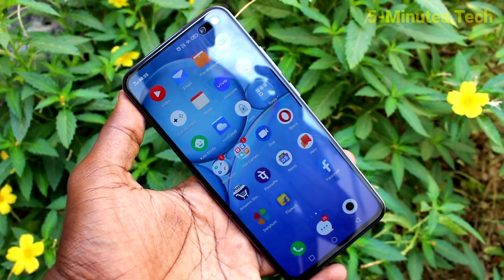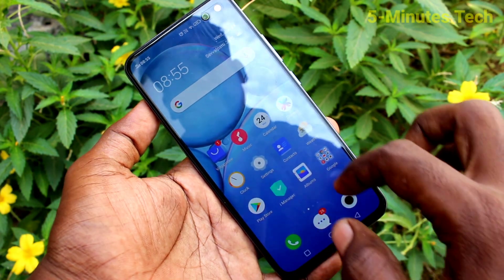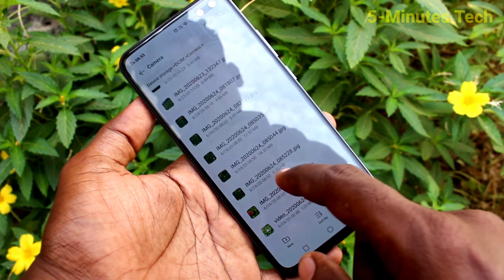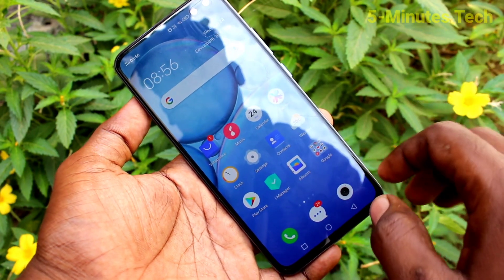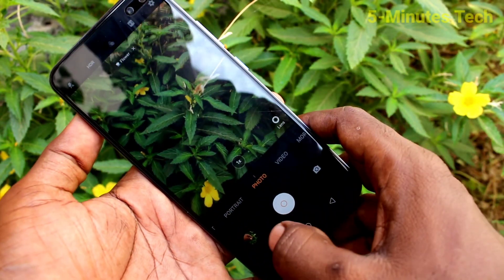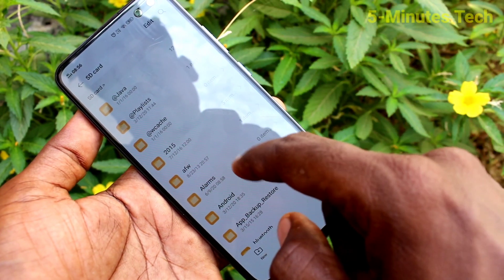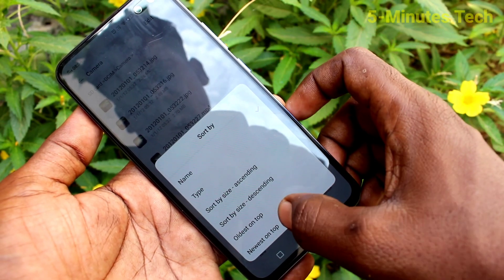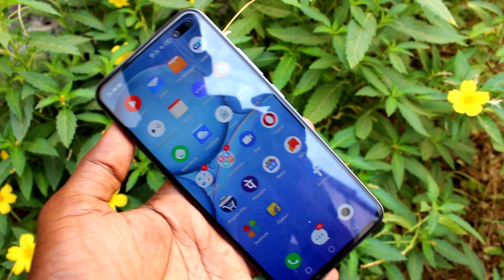How to change camera storage location from phone memory to SD card in Vivo V19 / Vivo V19 Pro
Vivo V19 / Vivo V19 Pro change of camera phone memory to SD card settings: Learn here how to change camera storage location from phone memory to SD card in Vivo V19 / Vivo V19 Pro smartphone